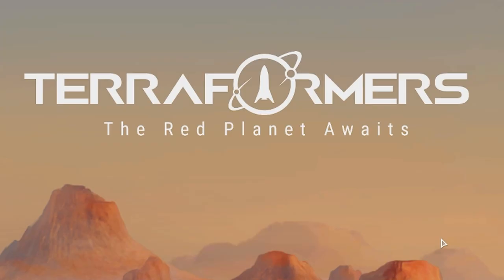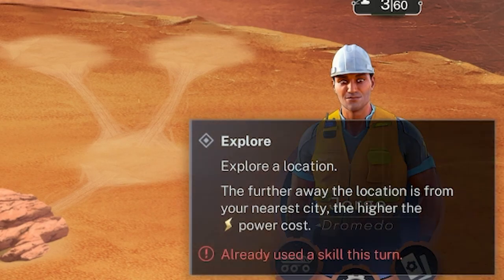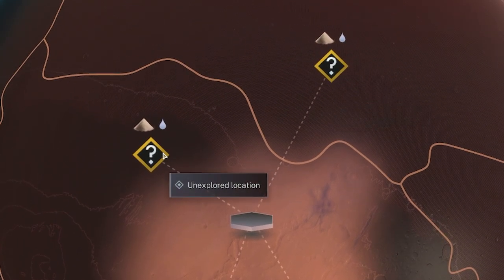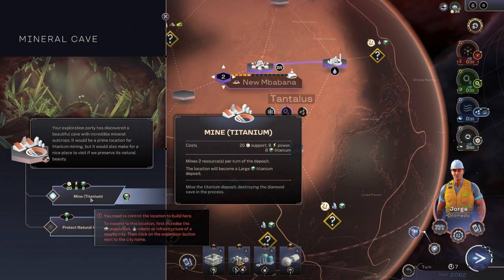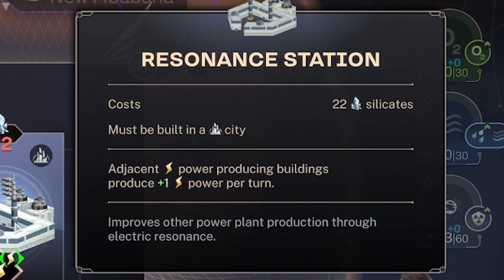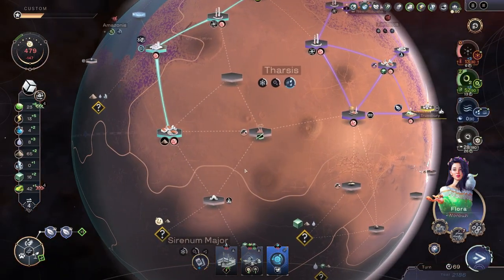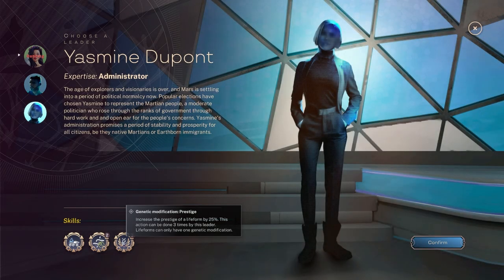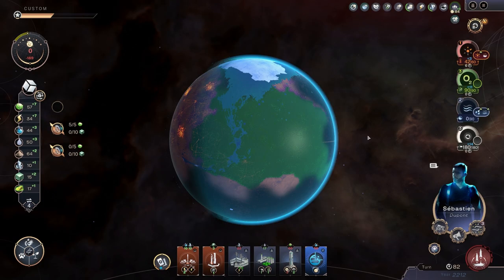I used NUKES to make Mars habitable in Terraformers!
LINKS!